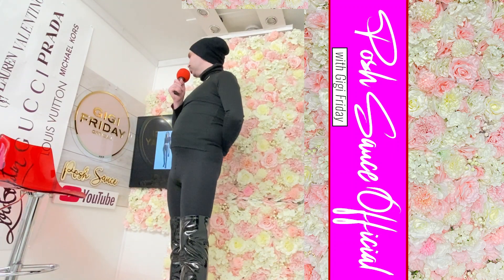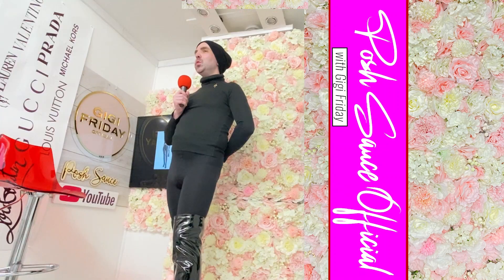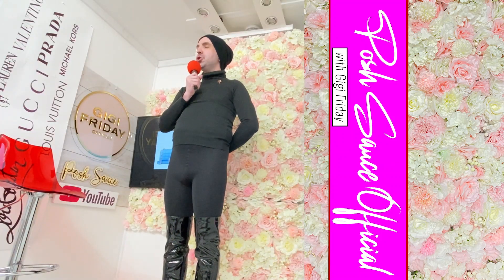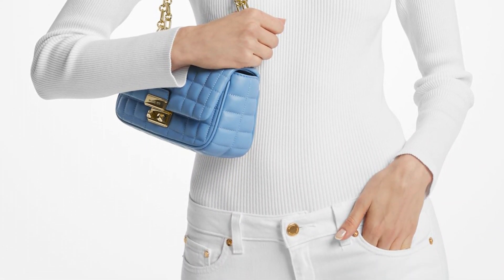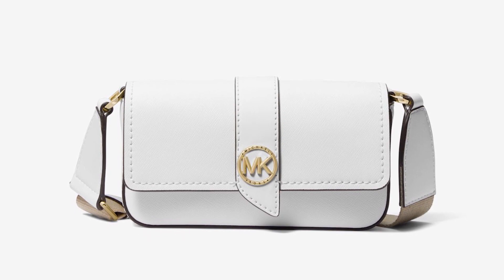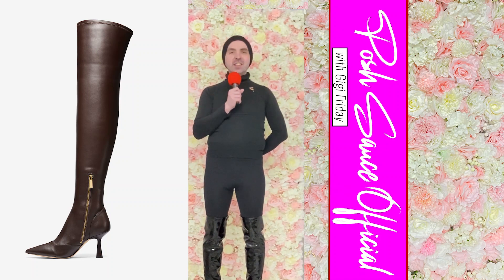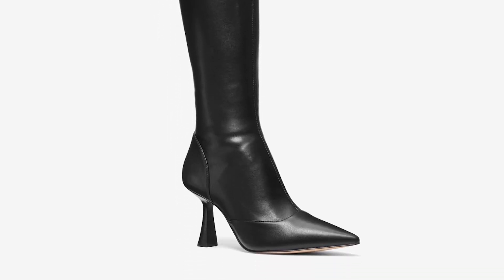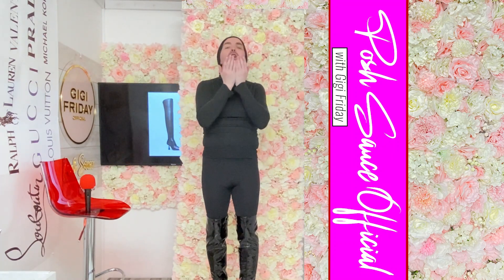*New* The MICHAEL KORS BANK HOLIDAY SPECIAL Ladies Look Book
THE BANK HOLIDAY MICHAEL KORS SPECIAL LADIES LOOK BOOK!

IT'S TIME FOR LADIES DESIGNER STATEMENT FABULOUS-NESS!!!

LET THE WEEKEND BEGIN!

LOVE AND GOD BLESS YOU ALL.

Saturday Source Information

SOURCES FOR EPISODE 25

FASHION & PHOTOS SOURCES;

'NO PAID SPONSORSHIPS TOOK PLACE IN THE MAKING OF THIS EPISODE'

Permission has also been granted direct from Spiky Candy.